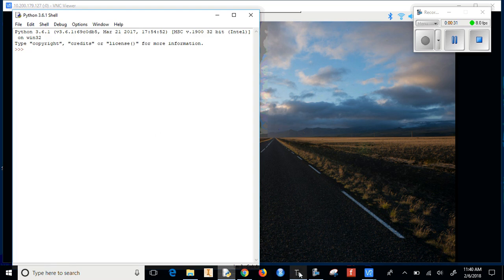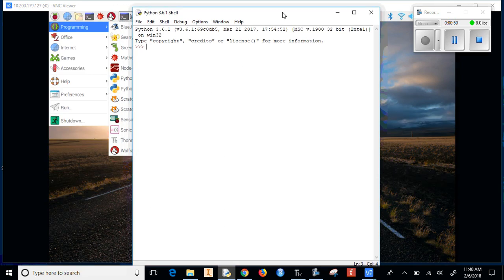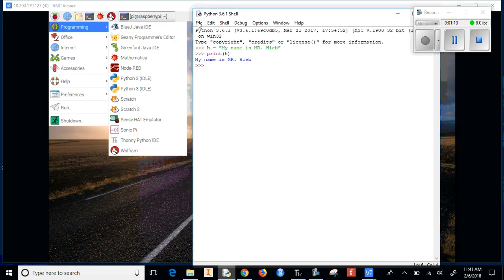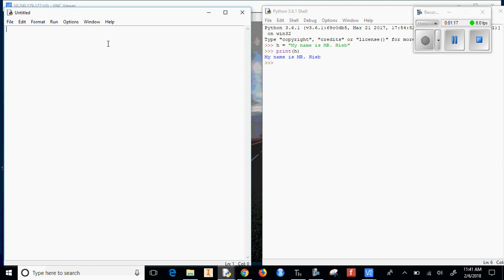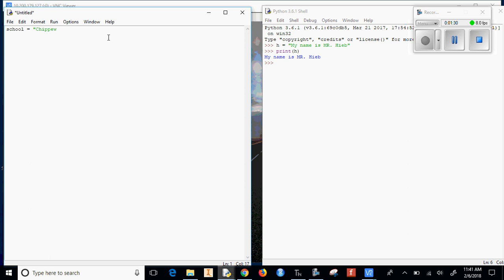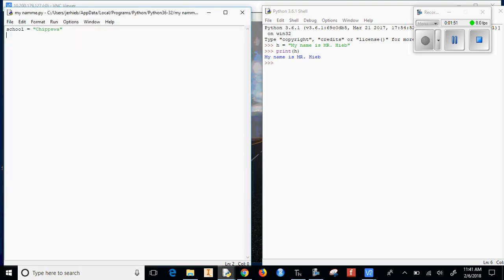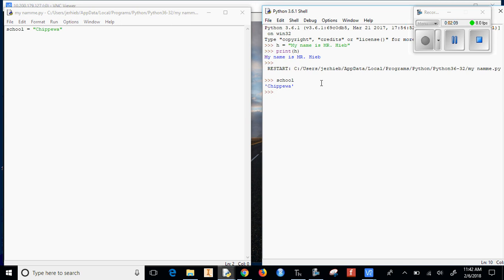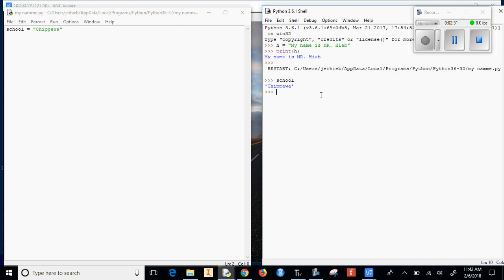Ch 2 Video 2 IDLE vs Thonny